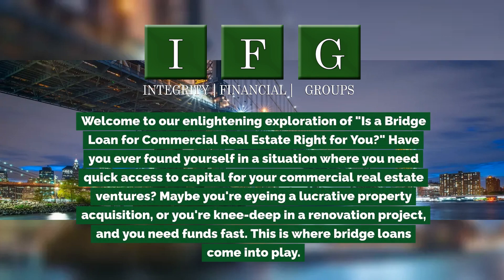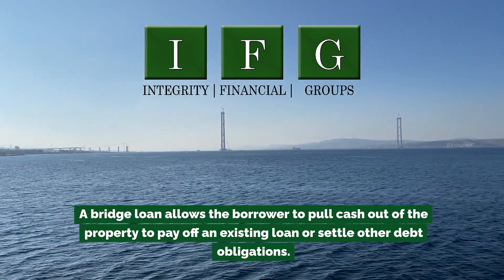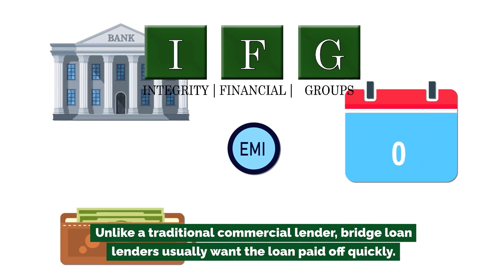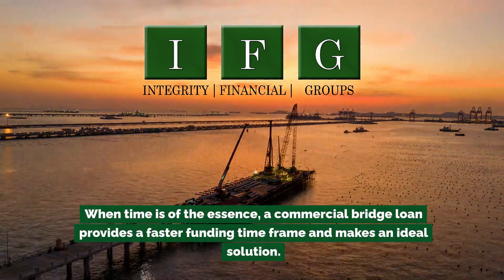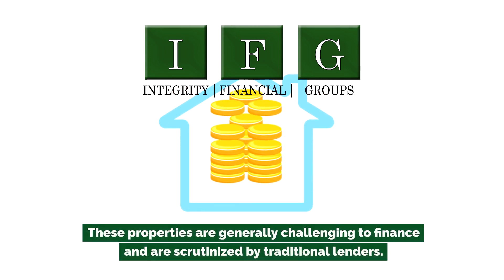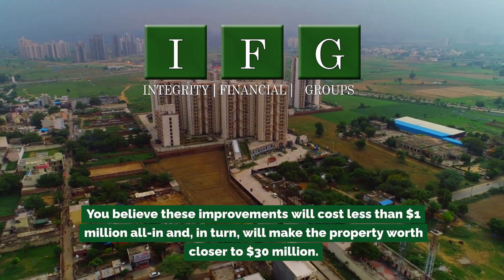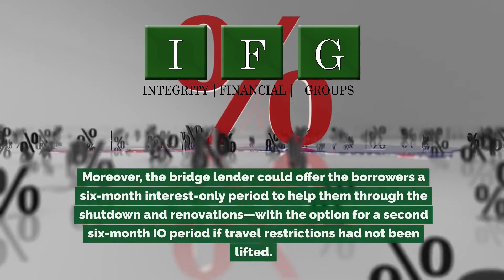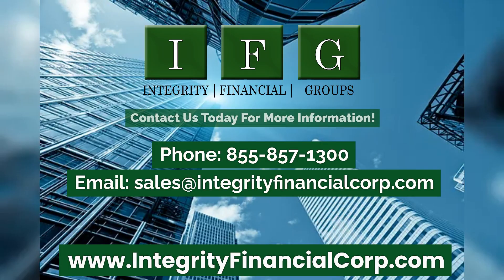Is A Bridge Loan For Commercial Real Estate Right For You? - Integrity Financial Groups, Inc.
Bridge Loans For Commercial Real Estate
What role do bridge loans play in commercial real estate? Suppose you’ve found the perfect office building to acquire but don’t have the cash to close on the office until your current property has sold. Or maybe your renovation project is taking longer than anticipated, and your balloon loan is due in the next few weeks. Equity is usually the option when your credit profile does not fit into the conventional credit box of traditional lenders.

Commercial real estate investors and developers use bridge loan financing to raise cash quickly. Bridge loans serve as an alternative form of funding for commercial real estate.

A bridge loan bridges or fills the gap between a short-term loan for work, such as new construction or redevelopment, and more permanent long-term financing. Bridge loans are also known as interim financing, gap financing, or swing loans.

A bridge loan allows the borrower to pull cash out of the property to pay off an existing loan or settle other debt obligations. Bridge loans can also help a commercial real estate investor cover part of the cost of acquiring a new property and entice the seller with a quick close of escrow.

Commercial Real Estate Bridge Loans:
Are short-term, usually between three months up to three years
Have relatively high-interest rates and fees
Usually are fast to fund
Backed by collateral such as real estate
It may be issued by banks, private lenders, and alternative lenders such as debt funds
UNDERSTANDING BRIDGE LOANS FOR COMMERCIAL REAL ESTATE
The Difference Between Bridge Loans and Traditional Loans
Some of the critical differences between bridge loans for commercial real estate and traditional loans include the following:

Closing time frame:
Waiting for a traditional loan to be underwritten and processed can cost valuable time and create missed opportunities. By contrast, the closing time frame for a bridge loan can be three weeks or less. A commercial real estate bridge loan allows an investor to move quickly when time is of the essence, then arrange permanent financing after the bridge loan closes.

Loan qualification:

Qualifying for a real estate bridge loan can also be more accessible than being approved for a longer-term loan. While bridge loan lenders may have credit score minimums, they will also consider loan qualification factors such as debt-to-income ratio (DTI), the borrower’s track record and other assets, and the viability of the investor’s business plan, and future refinancing and payback plans.

Fees and interest:

The tradeoff for faster loan funding and easier qualification of a bridge loan is that the fees and interest rates are more expensive than a traditional loan. Closing costs and expenses associated with commercial bridge loans typically include appraisal and escrow fees, title policy costs, and administration and loan origination fees. Interest rates vary based on the borrower, lender, and specific loan terms but generally range above the prime rate for a traditional loan.